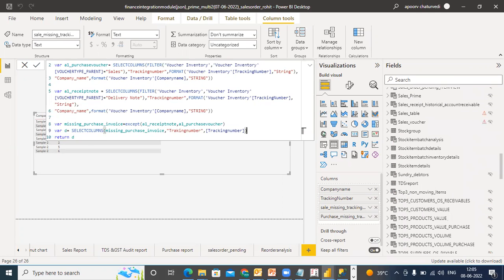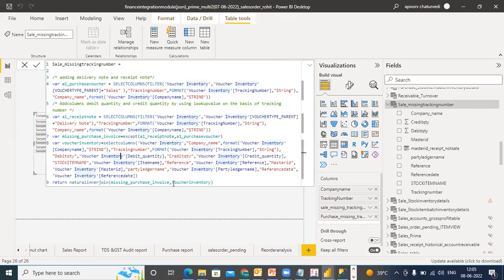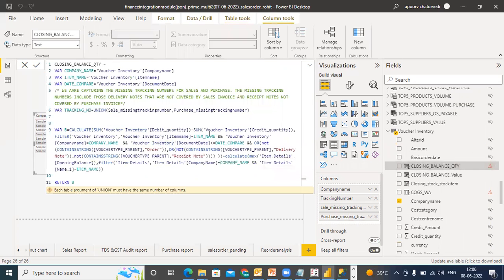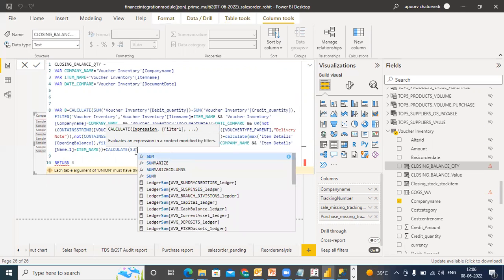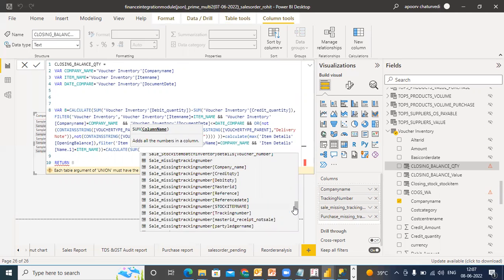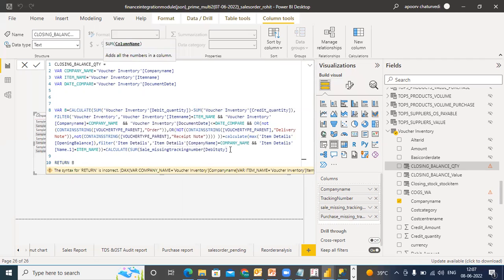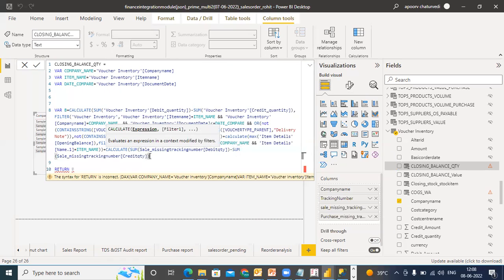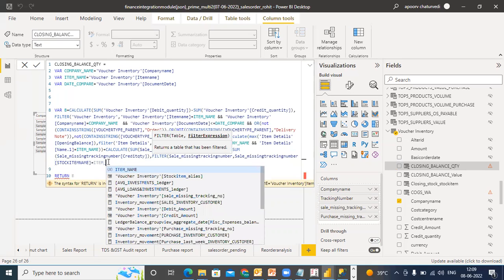Filter Context Row Context DAX across multiple tables - Powerbi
In this first video we start looking at the following:
a.) Minimizing the tables used in DAX by using the calculate function across various tables and by using the row level and filter level contexts.
People willing to learn BASIC DAX can recode at their end. We are attaching the powerbi file below:

For sample reports using API please see the following links:
or whatsapp details to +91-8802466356